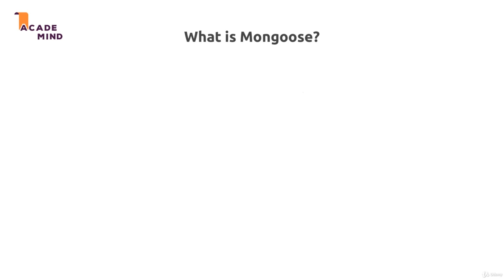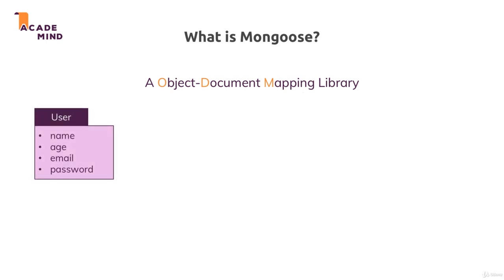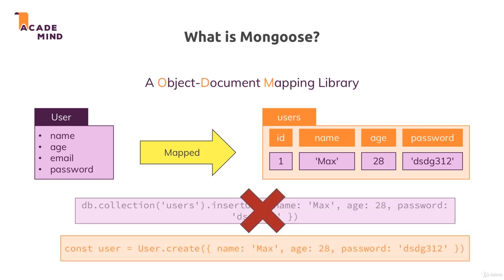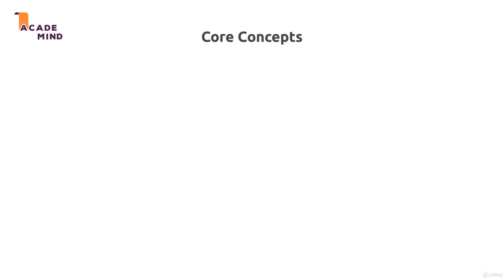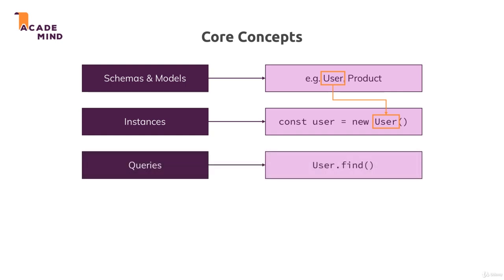002 What is Mongoose